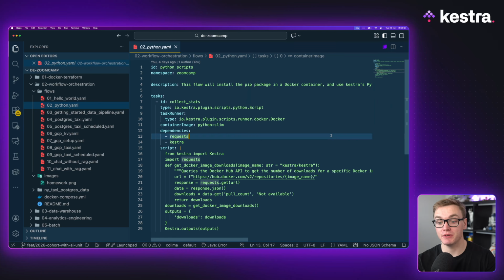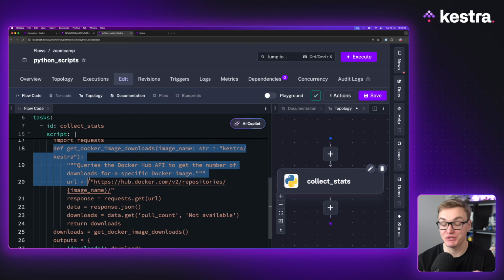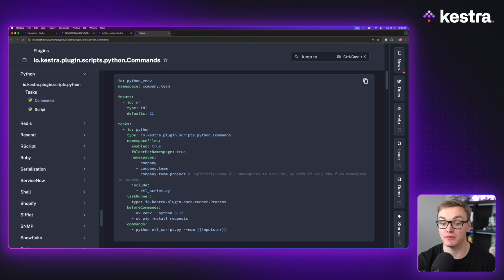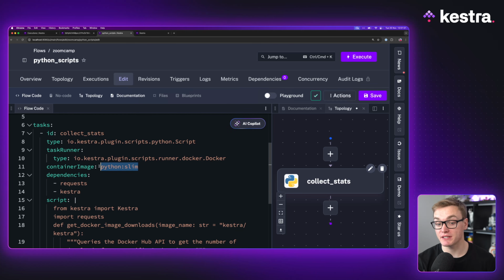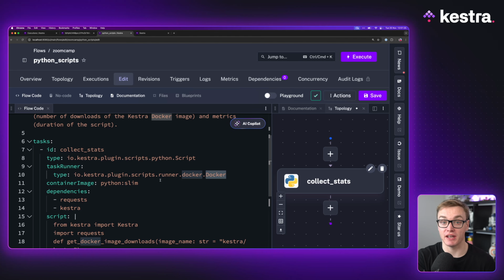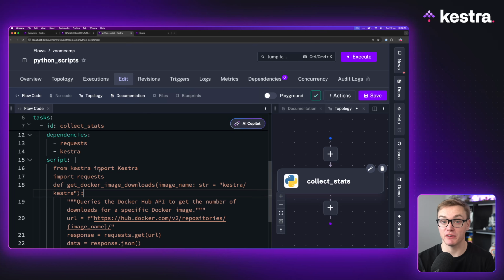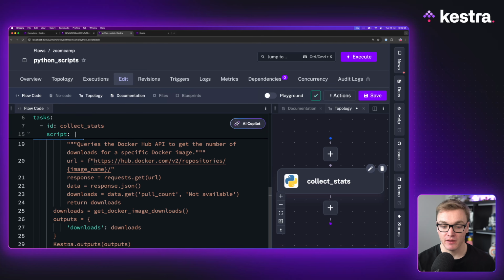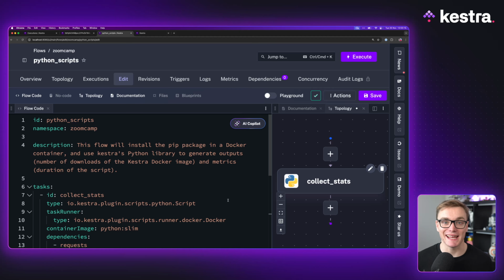Orchestrate Python Code: Data Engineering Zoomcamp - 2.2.3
Now that we've built our first workflow, we can take it a step further by adding Python code into our flow. In Kestra, we can run Python code from a dedicated file or write it directly inside of our workflow.

Kestra is an open-source, event-driven orchestration platform that simplifies building both scheduled and event-driven workflows. By adopting Infrastructure as Code practices for data and process orchestration, Kestra enables you to build reliable workflows with just a few lines of YAML.

Timestamps
0:00 - Introduction
0:23 - Examples can be found on GitHub
0:36 - Python Task Types
1:35 - Docker Task Runners
2:26 - Process Task Runners
3:01 - Kestra Python Package
3:44 - Summary